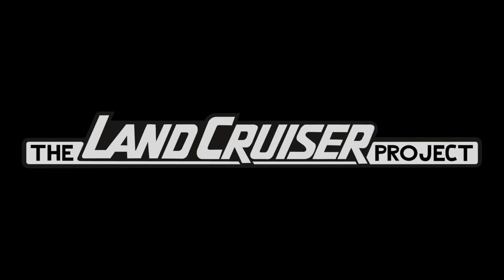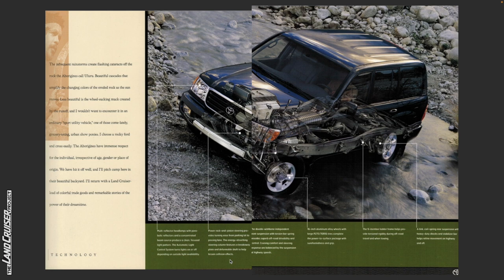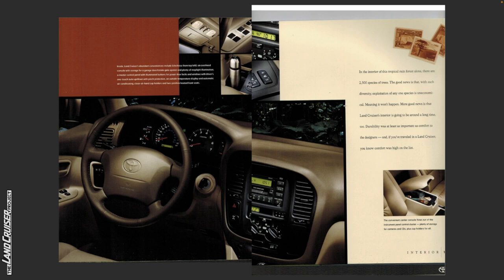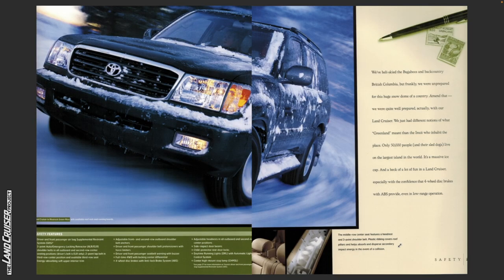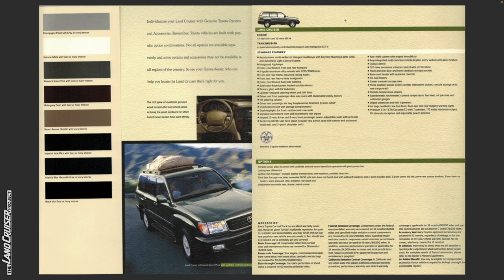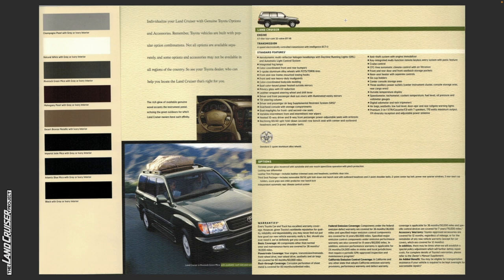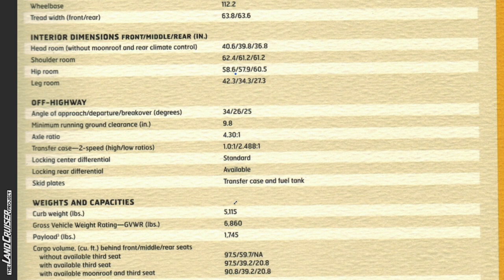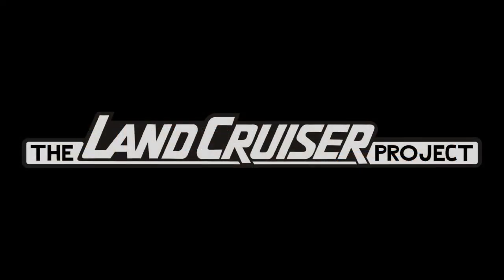1999 Toyota Land Cruiser Brochure Walkthrough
Memorializing the 1999 Toyota Land Cruiser sales brochure.

Source: Scanned from my own personal copy.